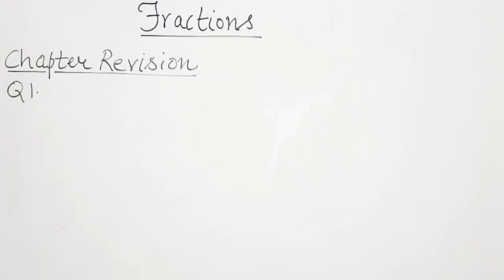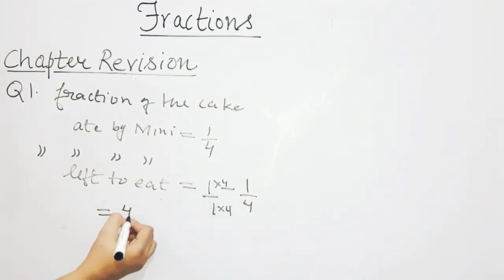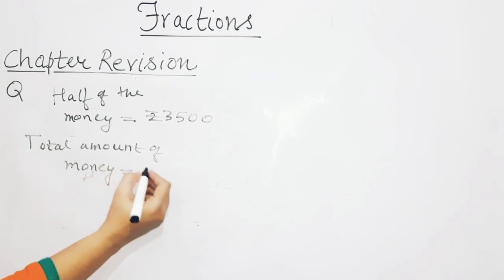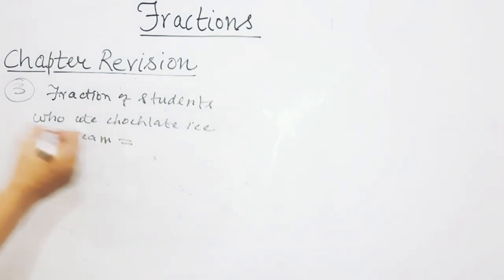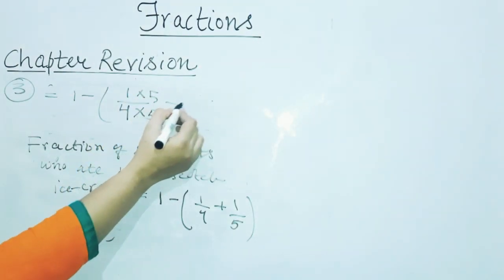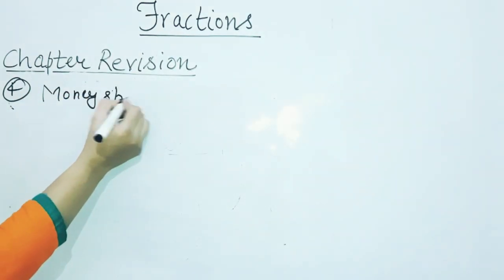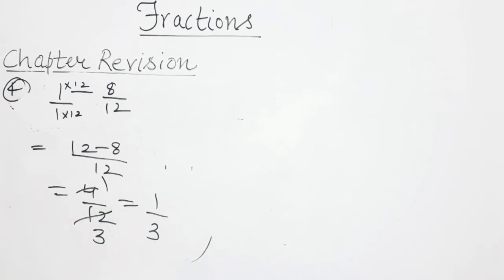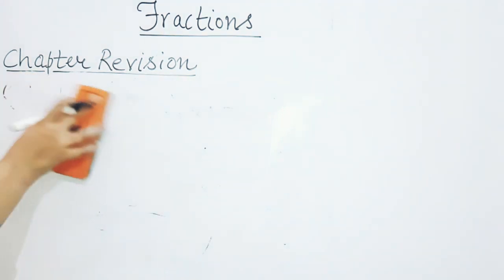Fractions I Chapter Revision I CBSE Maths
Fractions CBSE Maths